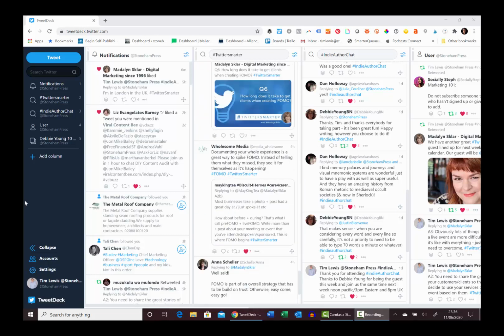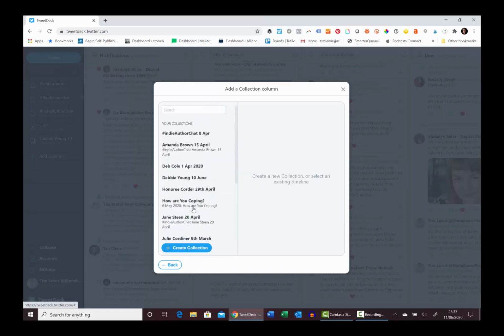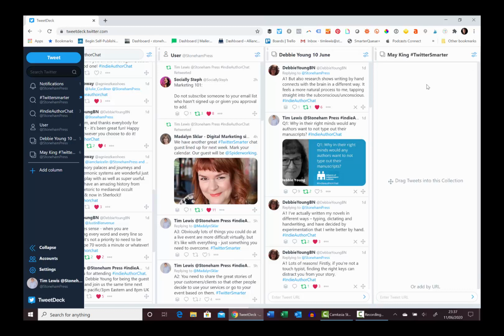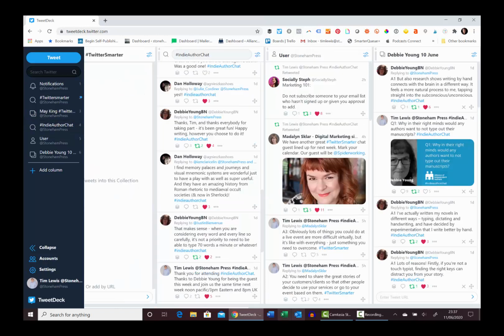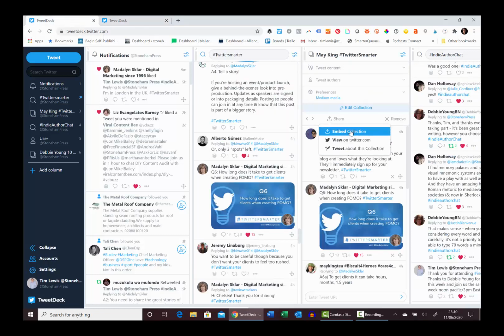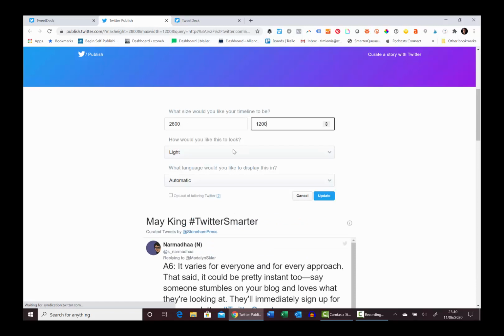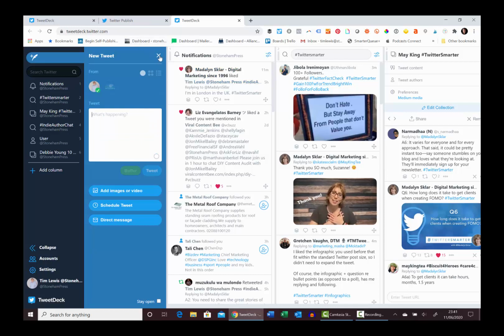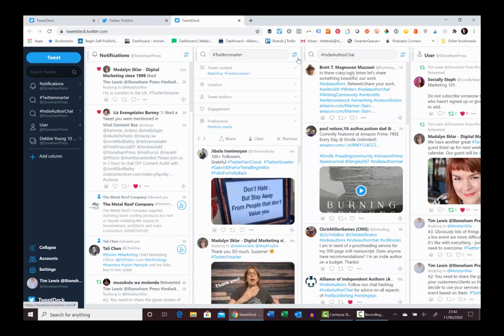Tweetdeck Collections tutorial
How to use Tweetdeck to create a Twitter collection that can be embedded on a website - this is particularly useful for events/Twitter chats